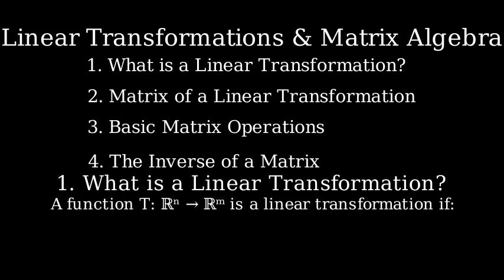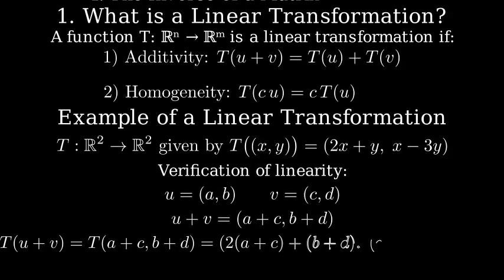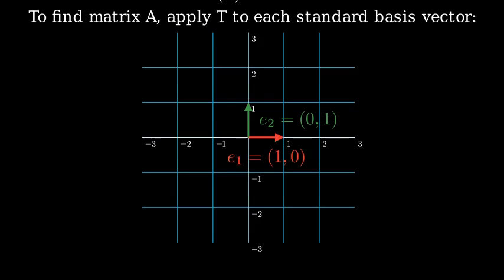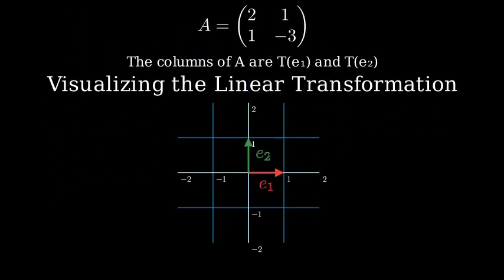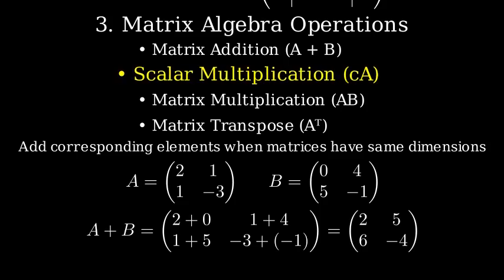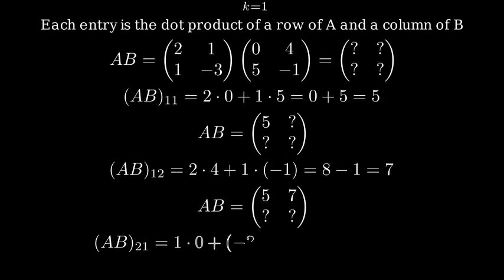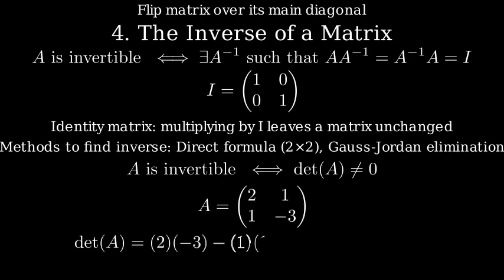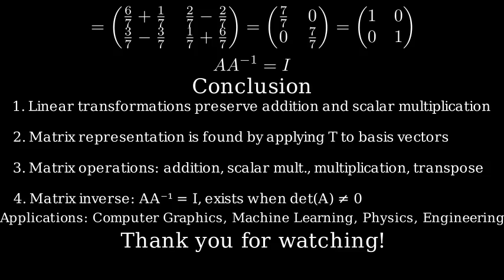Linear Transformations, matrix algebra